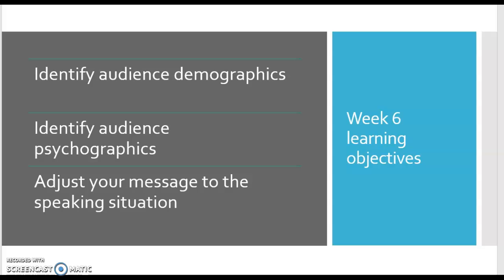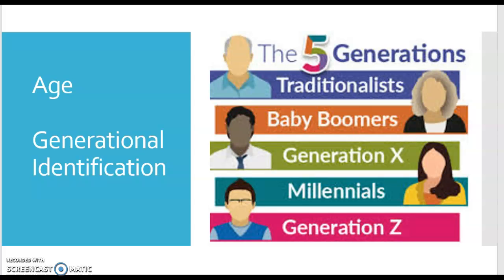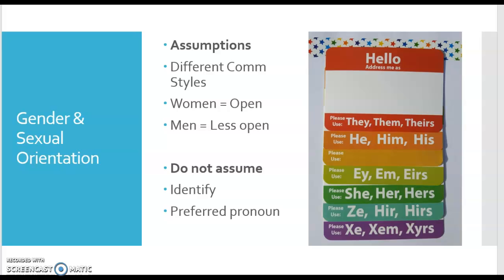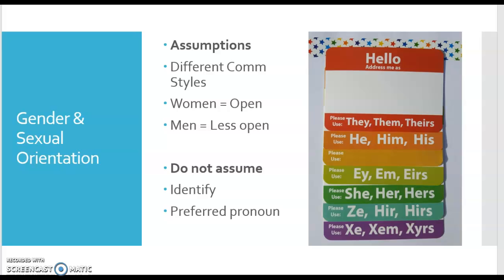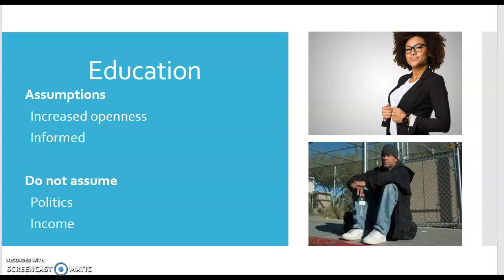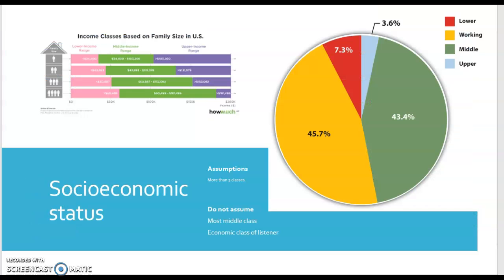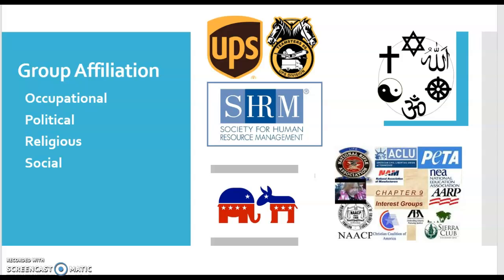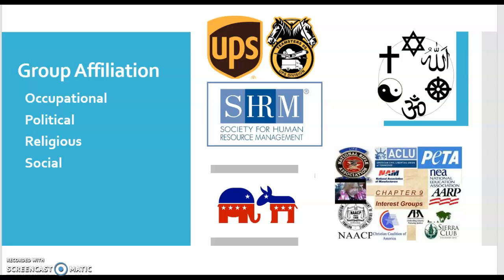SPCM101 Ch 5 Talk Part 1 of 2